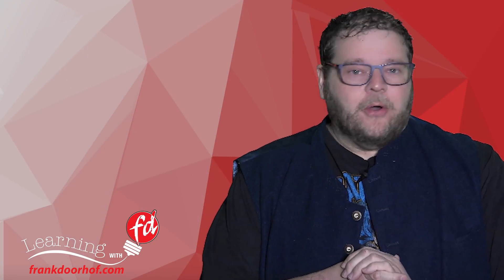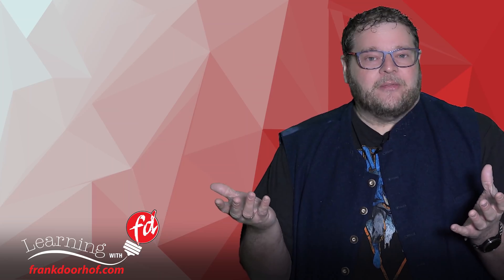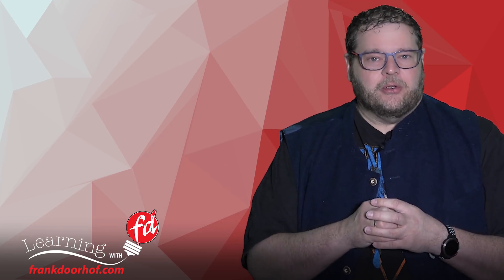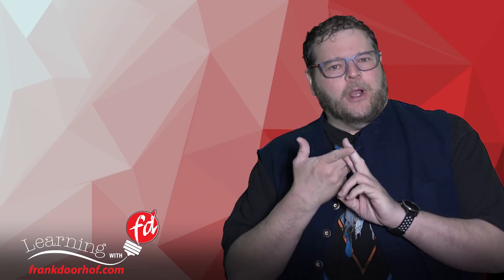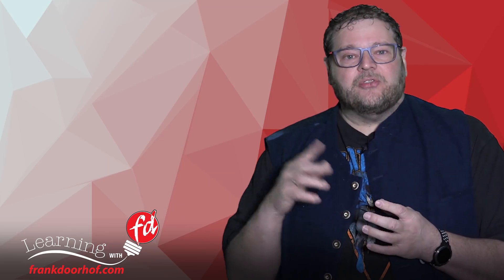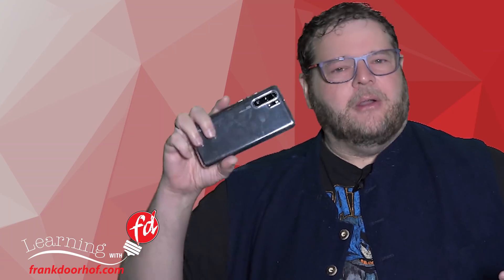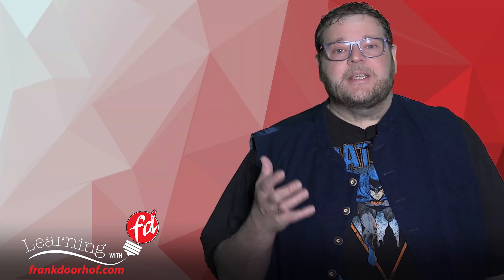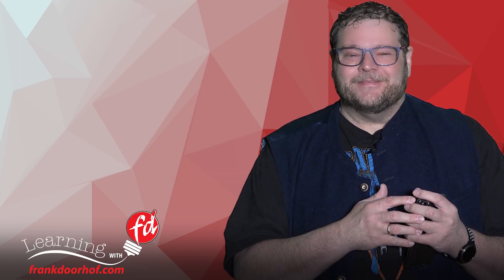Review Synology NAS DS1019+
in today's video not just a review of the new Nas. I decided to it slightly different and share some tips. including how to make backups automatically and tethering with your smartphone